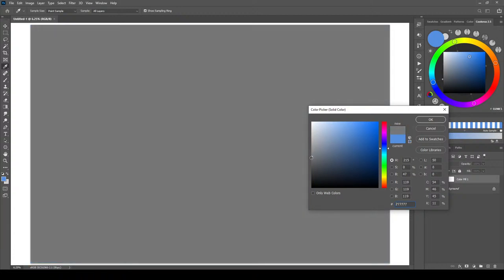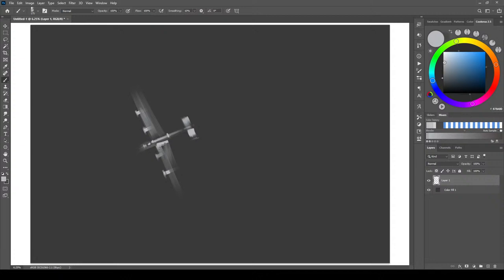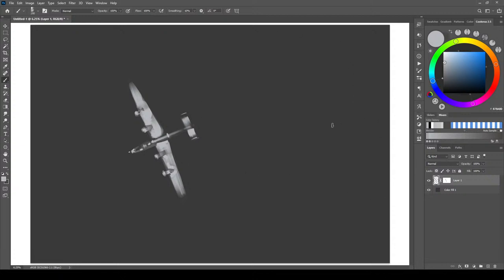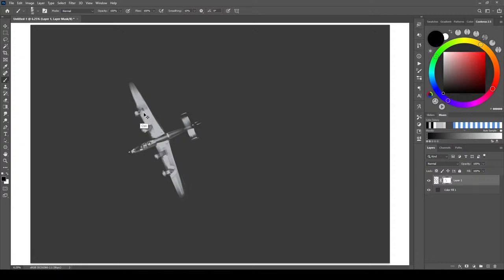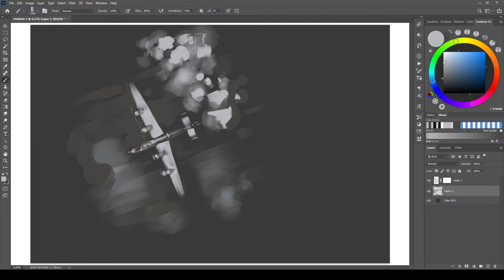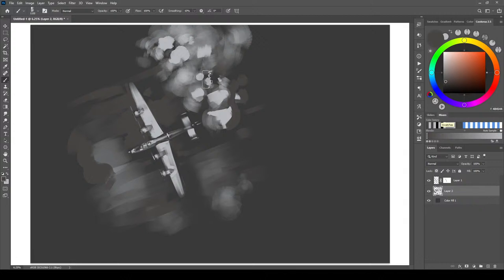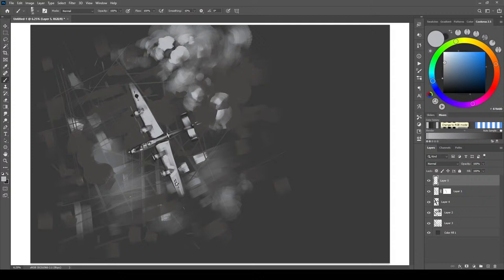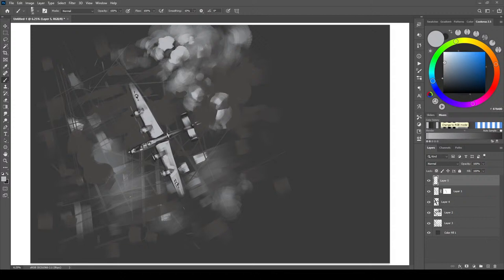Painting Stream Pt1 Pen Driver Crash! - live with Eric Elwell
Painting live!